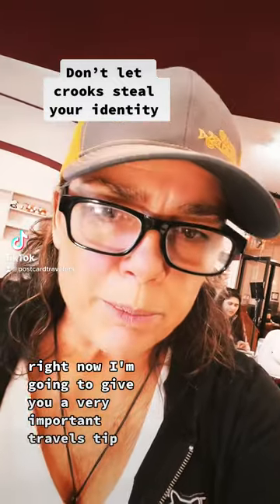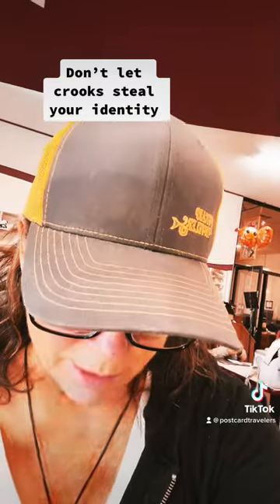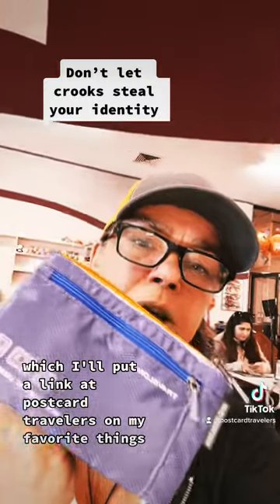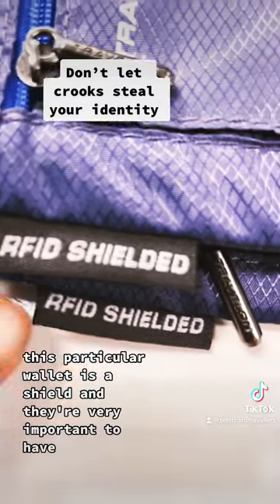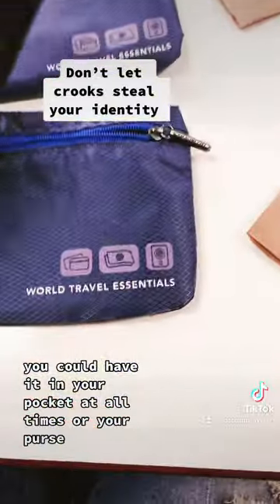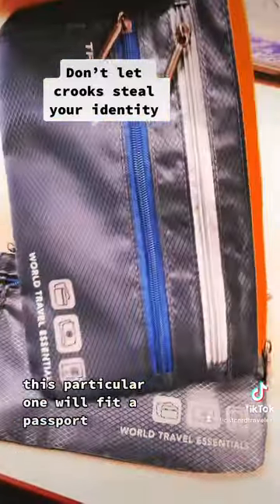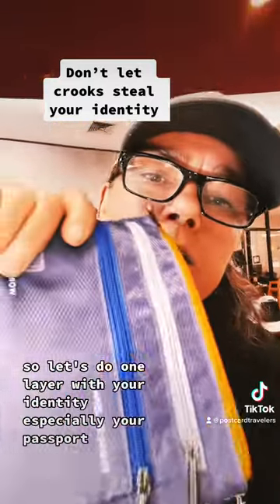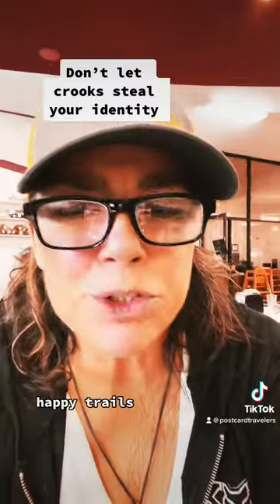Block Crooks! Protect your Passport & CC with RFID Blocking Wallet | Postcard Travelers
traveltips Travel crooks Block Crooks! Protect your Passport and Credit cards. This RFID Blocking Wallet prevents someone from reading your information, as fast as you can tap your CC at the coffee to pay, so can crooks unknowingly bump your wallet. Worse yet, your passport. If you have a RFID chip you are at risk. Wallet
RFID Blocking Wallet
RFID Blocking Sleeves with images

Postcard Travelers Adventure Life Magazine
Host: Stacy Poulos / Award Winning Filmmaker  / Photographer / Shipwreck Hunter
Author of: Life In A Nutshell

I look and train for adventures that encompass the most unique and thrilling experiences. I train and prepare so I am not hindered by the limitations of myself, my gear or the off-road. I share my experiences and gear to help others plan and expand theirs. Proceed at your own risk.

NOTE:  Some of these are affiliate links where I'll earn a small commission if you make a purchase at no additional cost to you, but it's a great way to show your support. Thanks!

*I have no professional experience doing any kind of sports, health products or activity that I participate in on this site, in my videos or any of my social medias. So learn through my mistakes. The only professional experience I can say I have is being a award winning media producer of video. Watch at your own risk. Proceed at your own risk. The information provided by Stacy Poulos, Postcard Travelers or her guests, is provided as a resource only and is intended for entertainment only. Always consult professionals and the original source of products for proper use and warnings. Including destination experiences and their claims. Do your own due diligence. Stacy Poulos and PostcardTravelers shall have no liability for any damages, loss, injury or liability whatsoever suffered as a result of your reliance on the information contained in this site, video  or social media. Alway consult a profession never take advice from a pirate.

I don't even know if what I do is even legal! Including the links to other sites and the maps I provide. It's all dangerous. But I love to share my experiences and thats why I do it. Eventually it's my retirement plan. I've been blogging and vlogging before it was invented.  The goal is to eventually sell my photography I have taken around the world. All is appreciated.

Privacy
We don't share information we collect. Your email is only for our email list if you choose to be added it. If you send us your contact it is simply to contact you, not to share it. Or send you a news letter when we get around tuit.